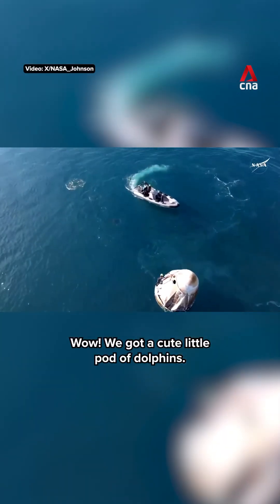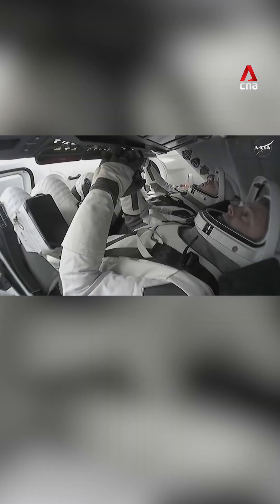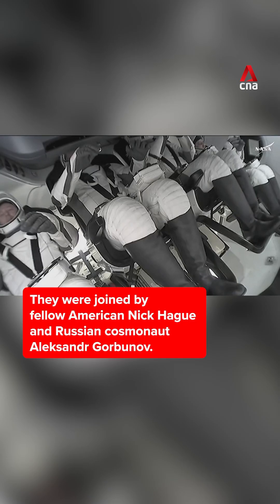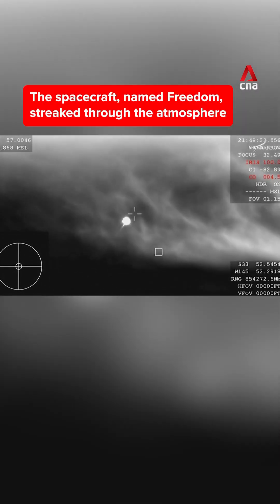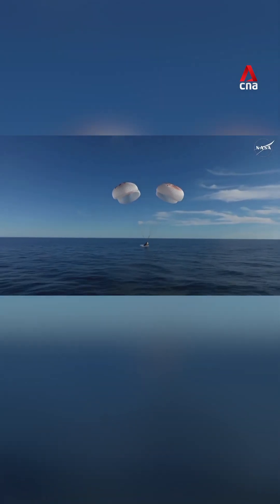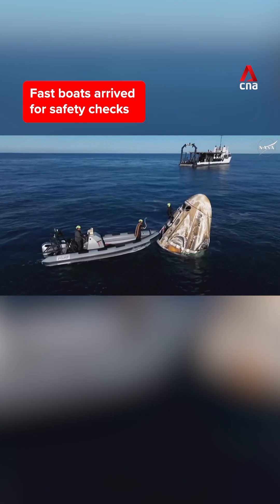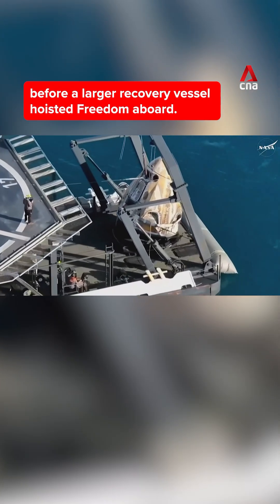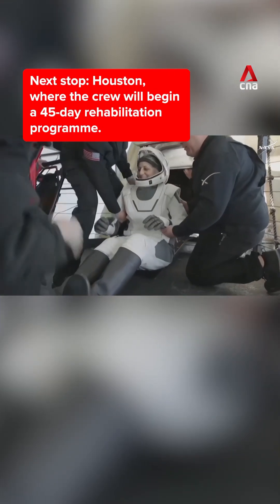Dolphins greet NASA astronauts after splashdown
A pod of dolphins welcomed NASA astronauts Butch Wilmore and Suni Williams as they splashed down off Florida on Tuesday (Mar 18). Their SpaceX Crew Dragon, charred from re-entry, landed smoothly before they emerged, all smiles and thumbs-ups. The duo’s mission was only meant to last eight days, but technical issues kept them in orbit for nine months.